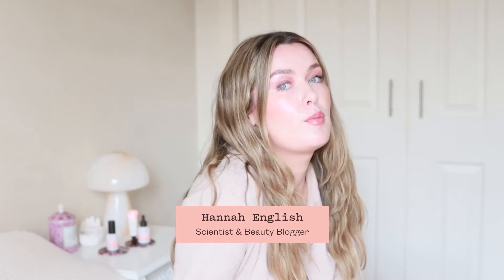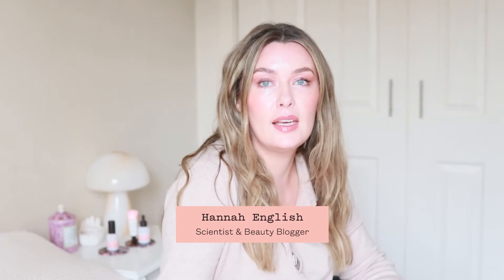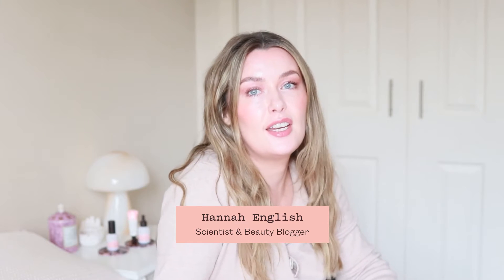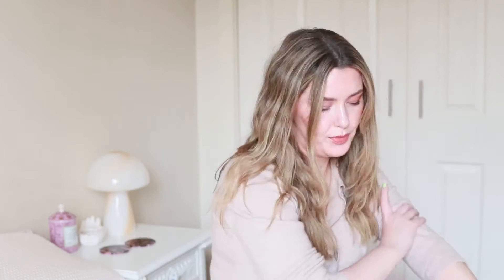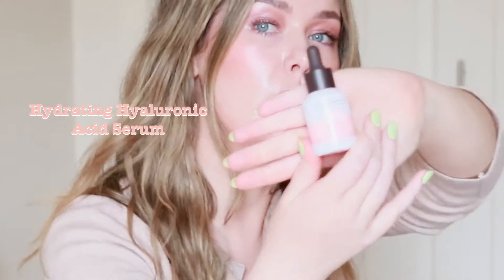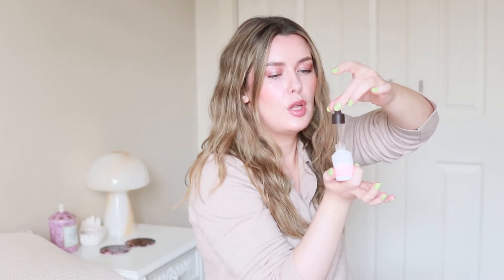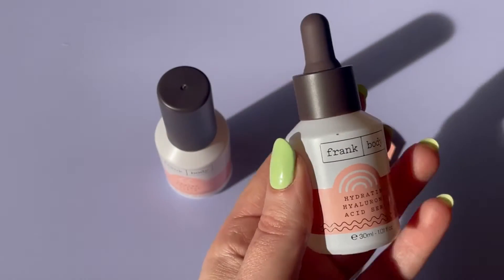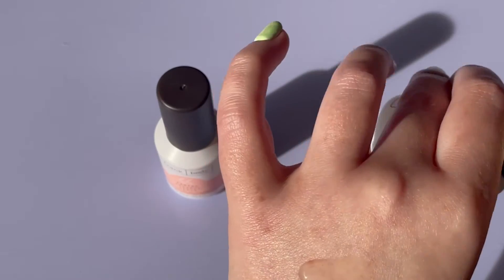What is hyaluronic acid? A clinical researcher breaks it down.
If you also didn’t pay attention during chemistry class, no worries — that’s what Hannah English is here for. The scientist breaks down the popular skincare ingredient hyaluronic acid, and tells you exactly why it gets you glowing.